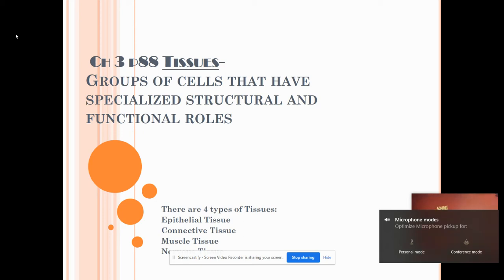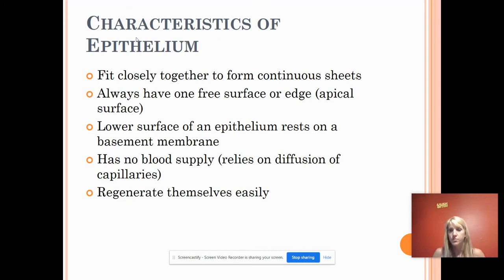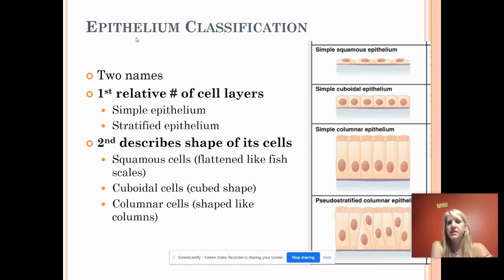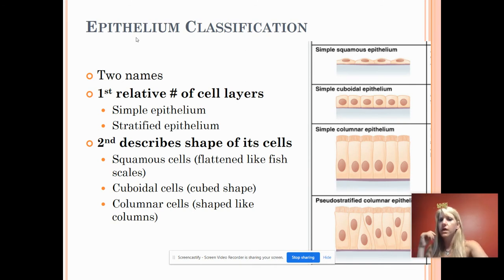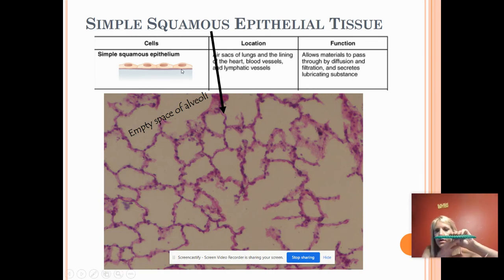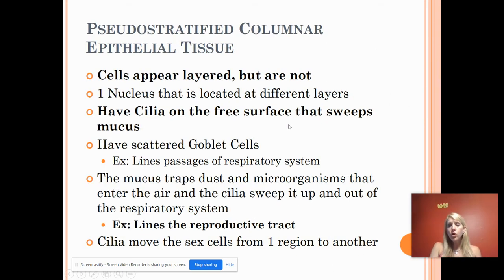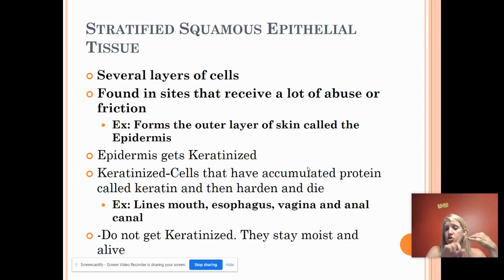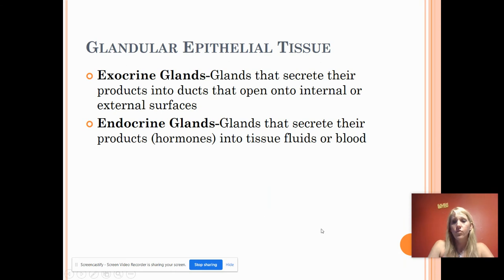Human Anatomy: Ch 3. 1: Epithelial Tissue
Epithelial tissue; simple and stratified introduction